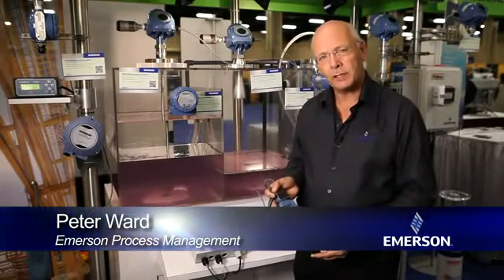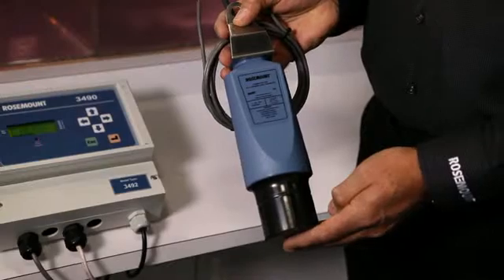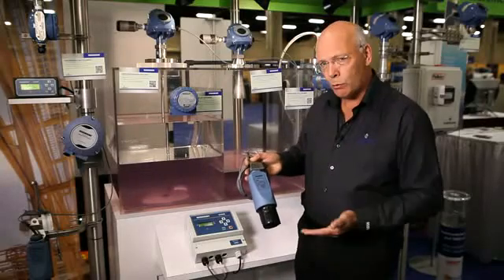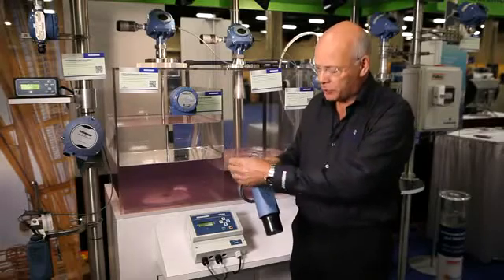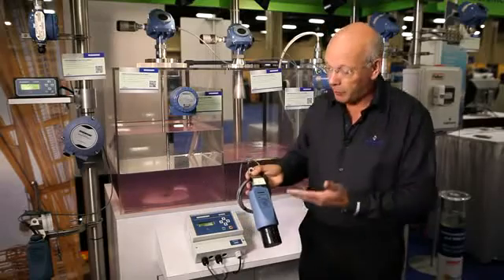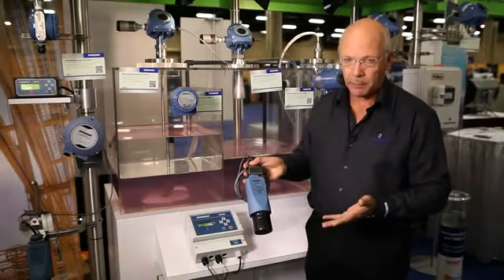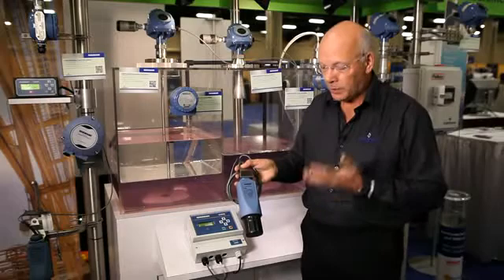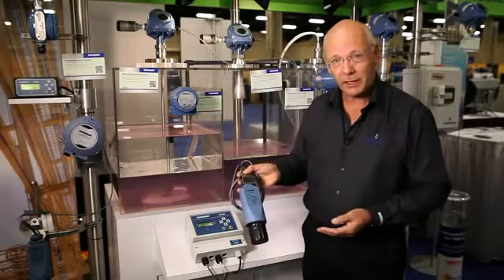3107 Ultrasonic Level Transmitter for Level, Volume and Open Channel Flow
Peter Ward explains the features and benefits of the Rosemount 3107 Ultrasonic Level Transmitter for maintaining accurate and reliable level measurement in Water and Wastewater and Utility applications.